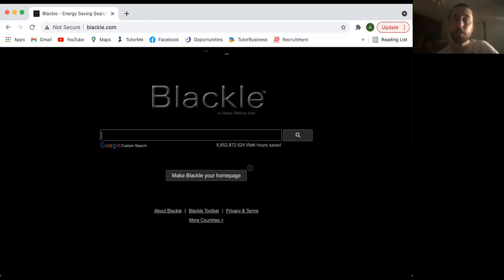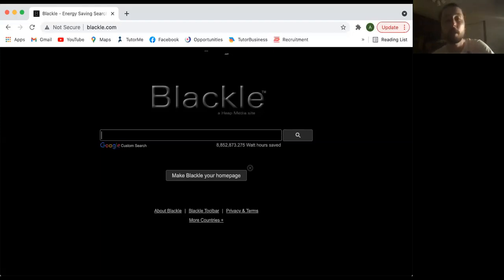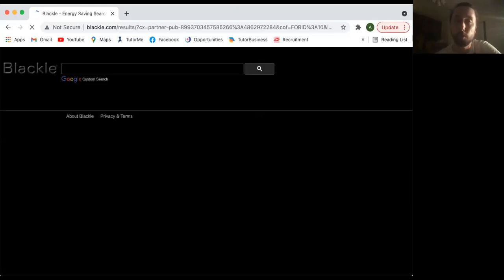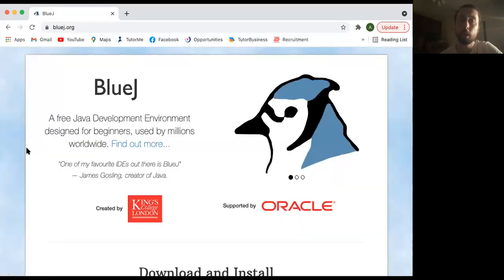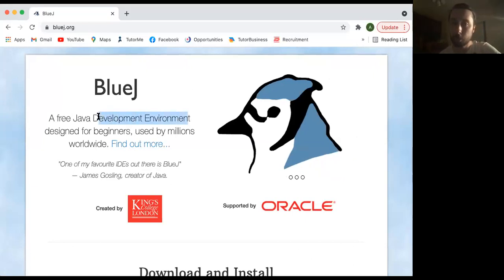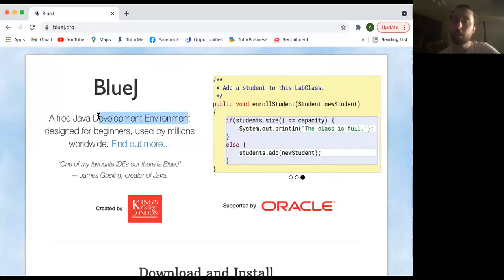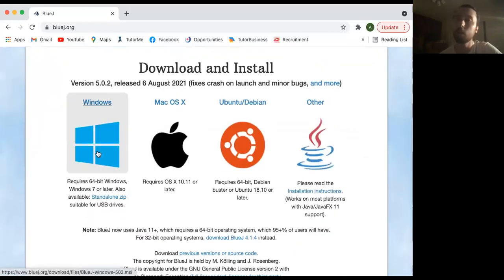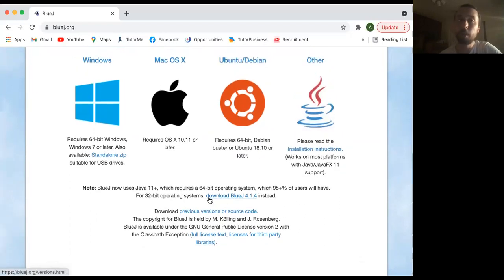Java Programming: Lesson 0 - Downloading BlueJ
I am starting a playlist on Java programming and how to do it. This first (zeroeth) video shows you how to download BlueJ, which is an integrated development environment (IDE). An IDE is a software application for writing code. There are other IDE's, but I think BlueJ is colorful, clean, and convenient.

Instructions Download BlueJ and then click on the next link for the next video (printing statements and writing comments)